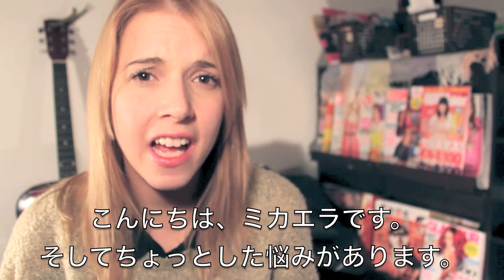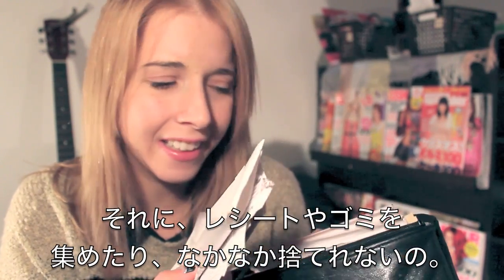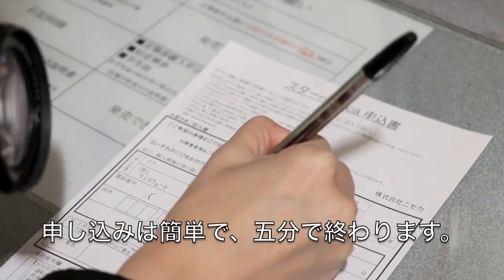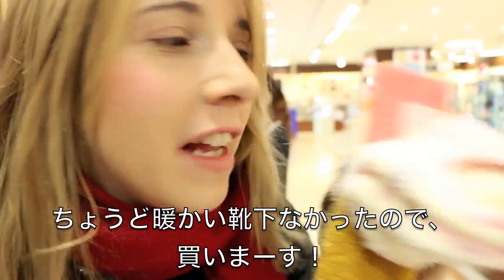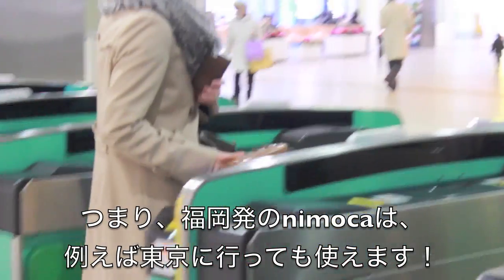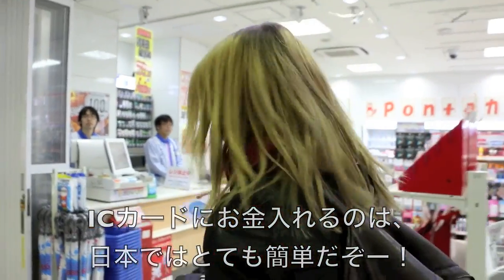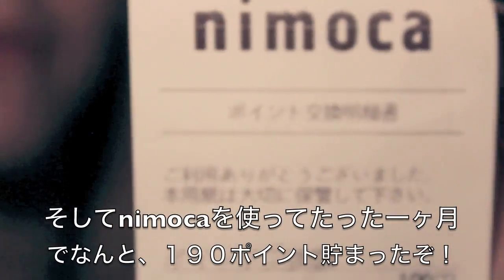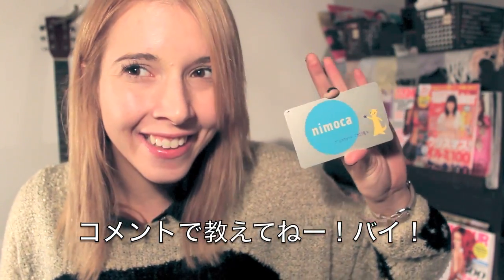Japanese Electronic Train Passes 日本のICカード技術が凄い！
I originally made this in January during the worst cold of my life, and after revisions and re-edits I get to upload it now, so yay.

This video was suggested by Nimoca, which is why I was using Nimoca specifically, but Nimoca is only available in Fukuoka. IC Cards are available all over Japan, and although the brand/design can vary depending on region, any card can be obtained just as easily as the one I used in this video. You do not need to be a resident of Japan to get one, and they make great souvenirs for your short stays here as well. :)

I use a Canon Kiss X5 and the standard EFS 18-55mm Lens to shoot all of my videos. ビデオブログで使うカメラは、キャノンのKISS X5と、EFS 18-55mmレンズです。

この動画はnimocaの提供で作らせてもらいました。